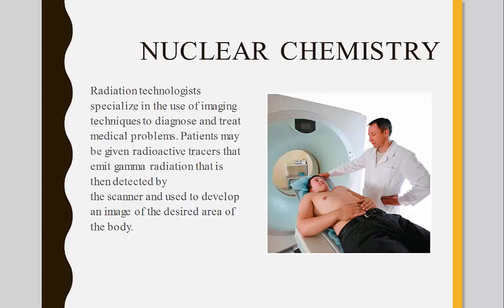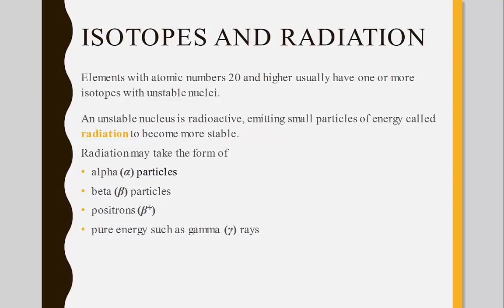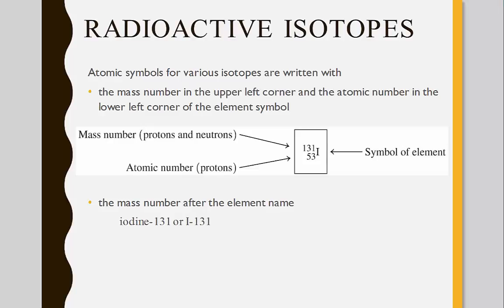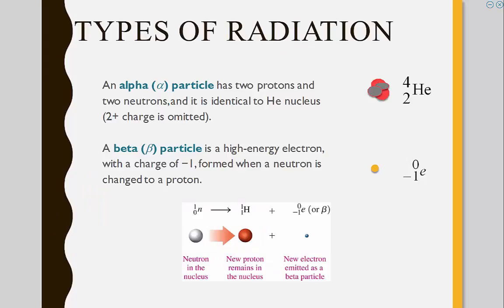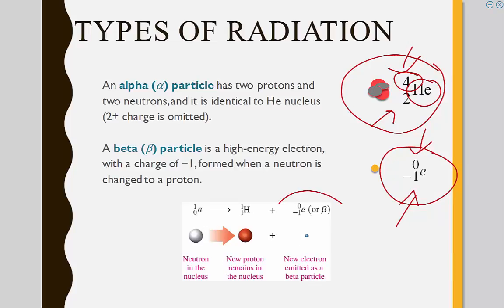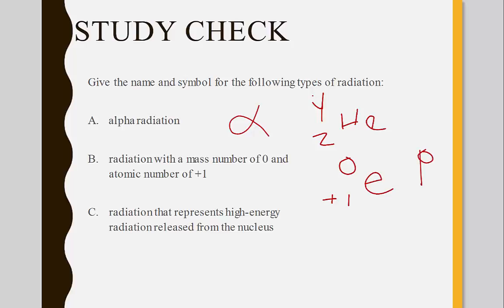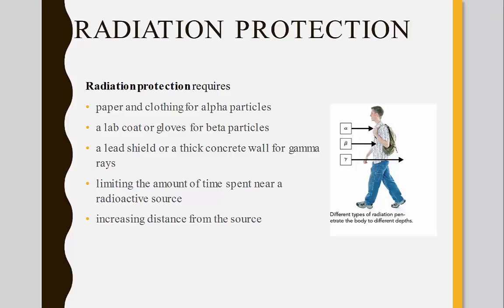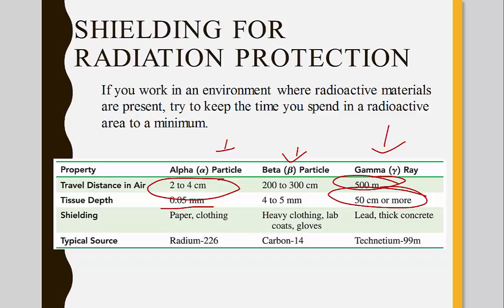radioactive particles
This tutorial discusses the different forms of radiation.